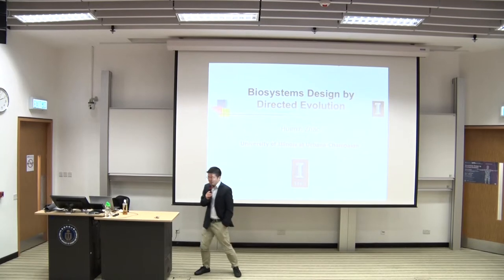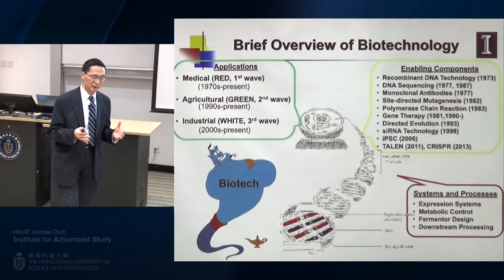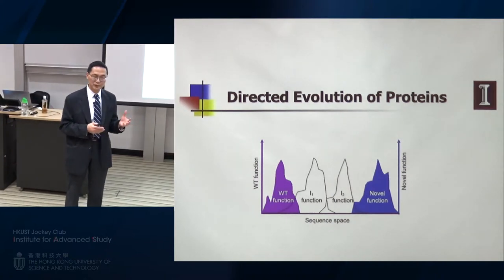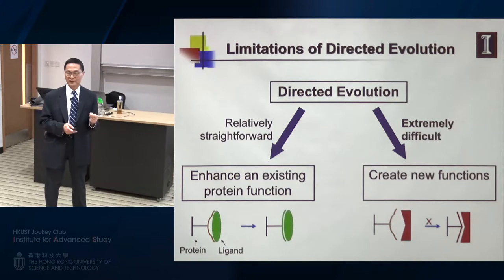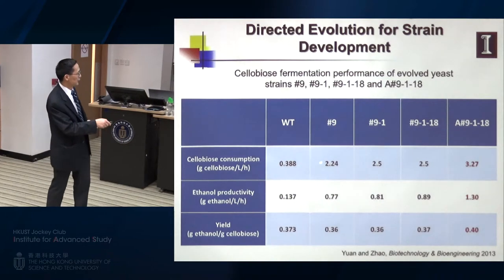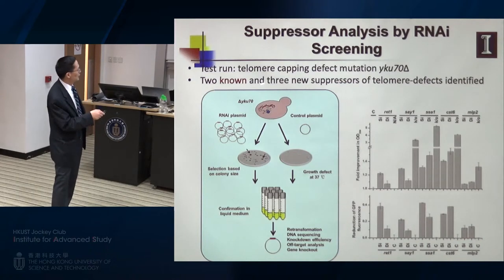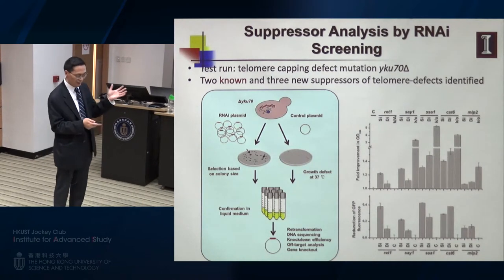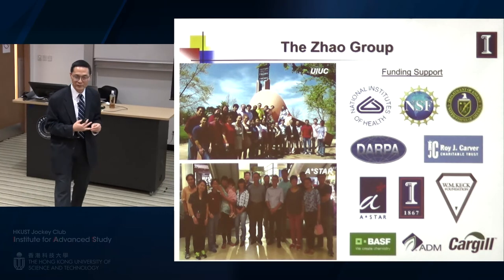IAS Distinguished Lecture: Prof. ZHAO Huimin (Dec 14, 2018)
Title: Biosystems Design by Directed Evolution

Speaker:  Prof. ZHAO Huimin, Steven L. Miller Chair of Chemical and Biomolecular Engineering, and Professor of Chemistry, Biochemistry, Biophysics, and Bioengineering, The University of Illinois at Urbana-Champaign